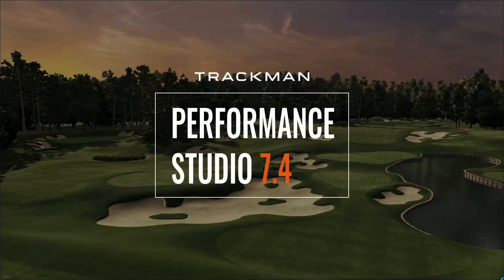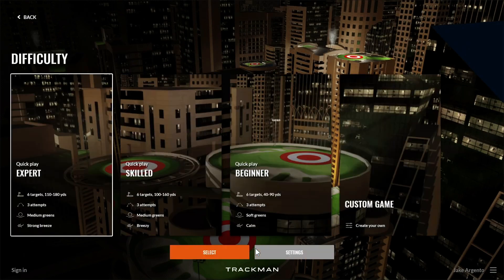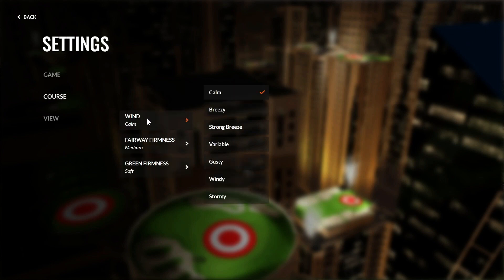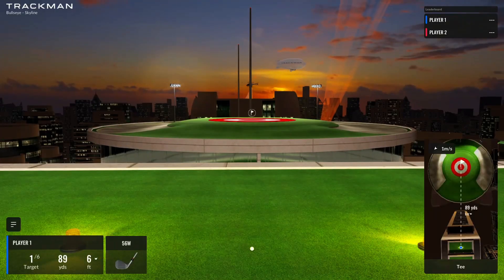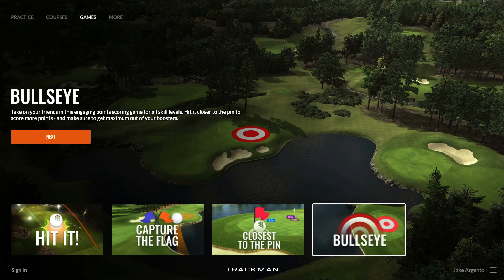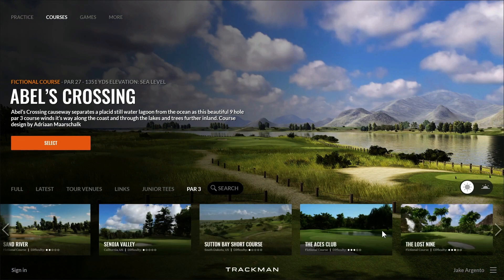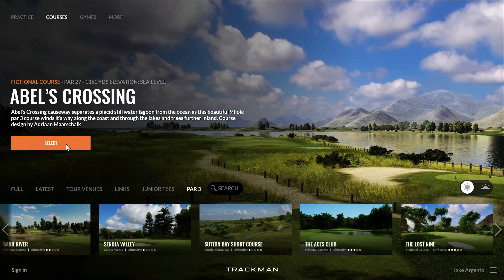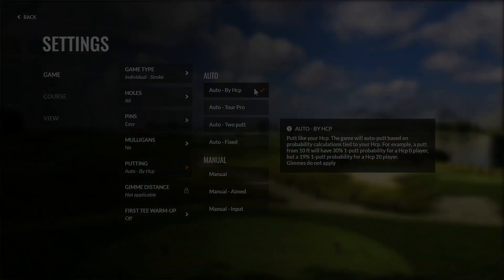Introduction to TPS 7.4 - Trackman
Watch this video for a quick introduction to the Trackman Performance Studio TPS 7.4.